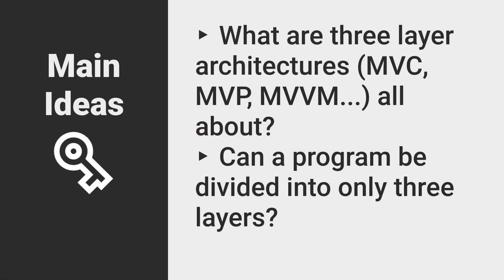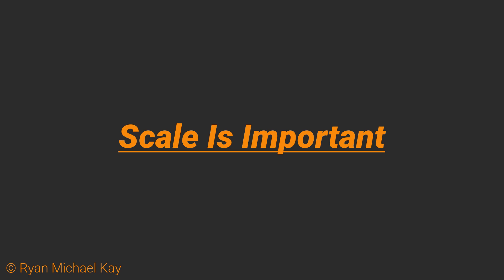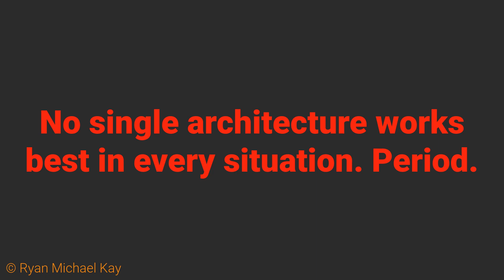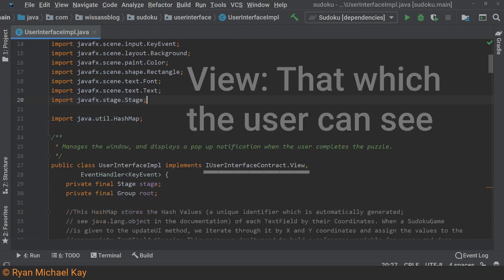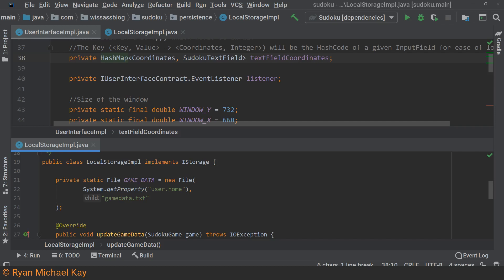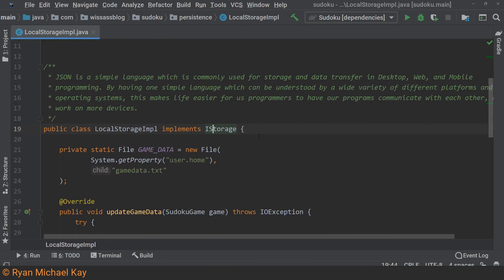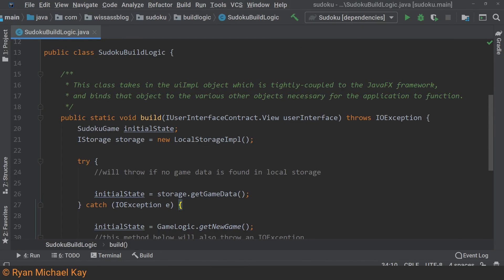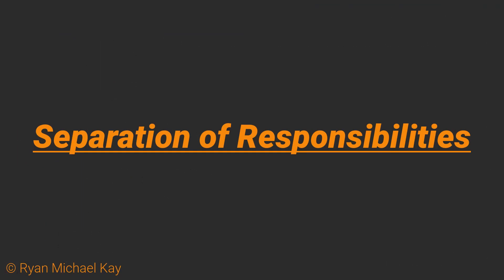Software Architecture Explained SIMPLY | MVP, MVC, MVVM | WORKING CLASS JAVA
This video is a free preview from my Java course which contains just about everything I wish I was taught as a beginner Android and Java developer. In this lesson, I answer the most common question that I get on my livestreams. What is the best software architecture? Is it MVC, MVP, MVVM, or even MVI? The answer is actually simple, but will almost definitely surprise you.